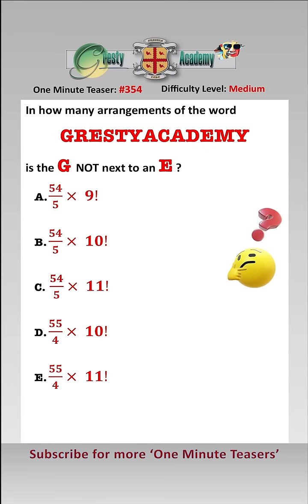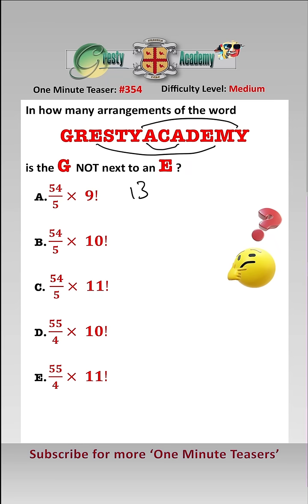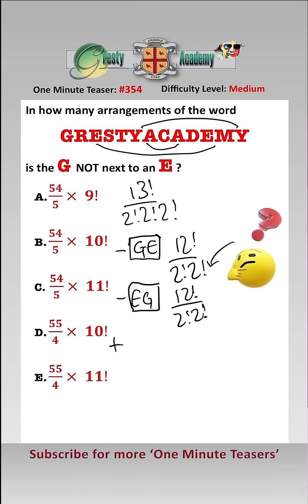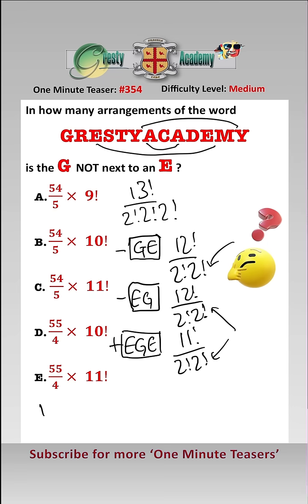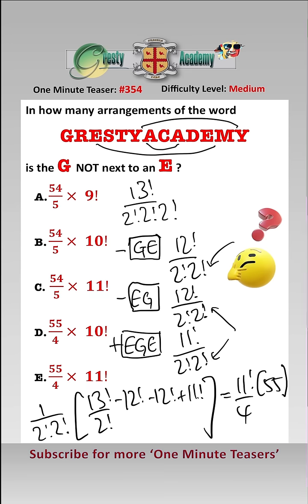In How Many Arrangements of 'GrestyAcademy' is the 'G' not Next to an 'E'?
Gresty Academy One Minute Teaser #354: College Entrance Exams and Maths Olympiads are replete with questions on counting, which is often more difficult than it first appears, mainly because of inadvertently double counting or omitting possibilities - did you get it correct?